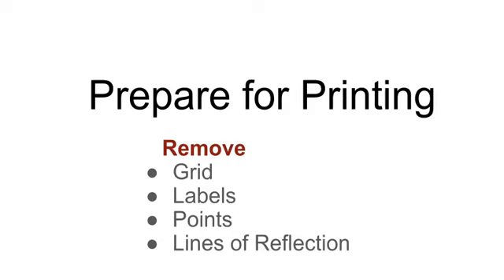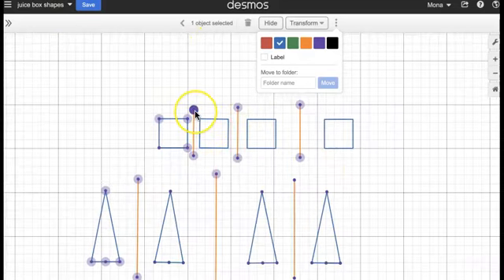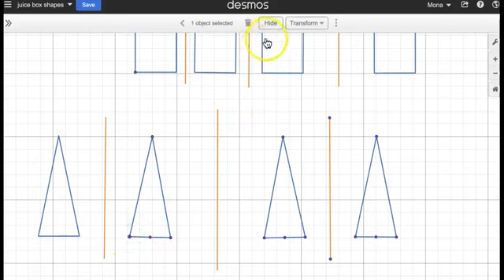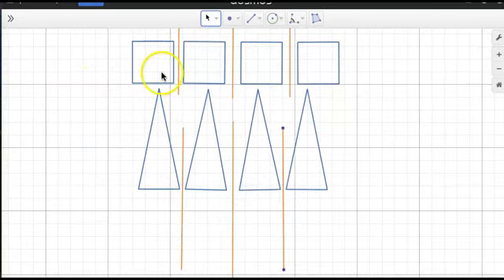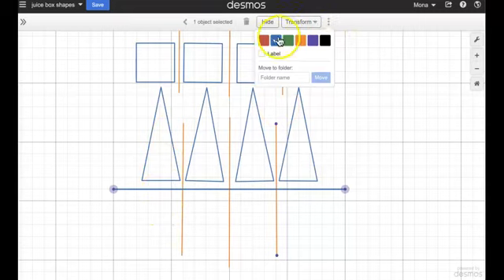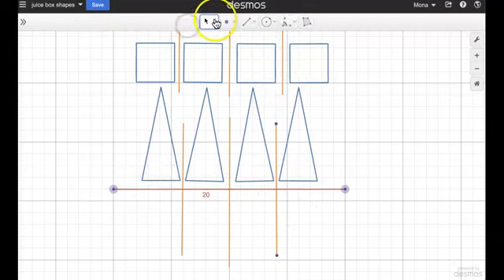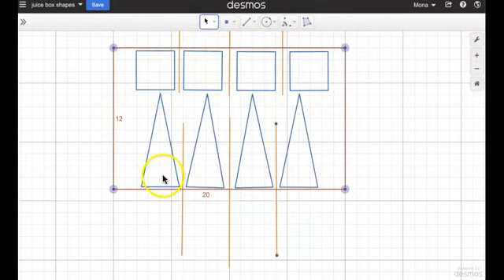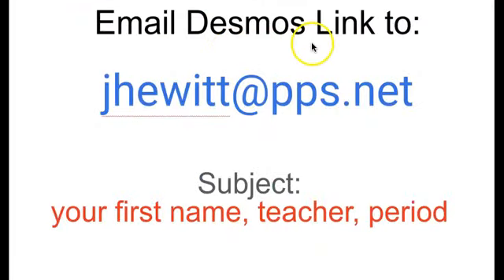Prepare for Printing